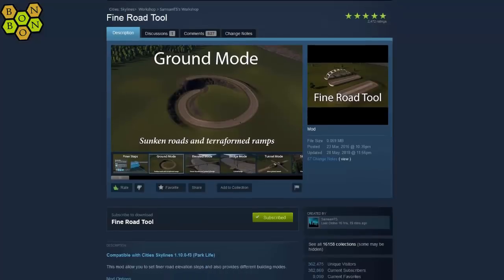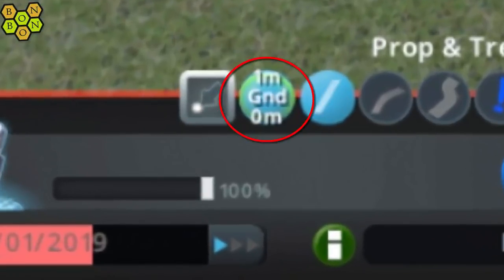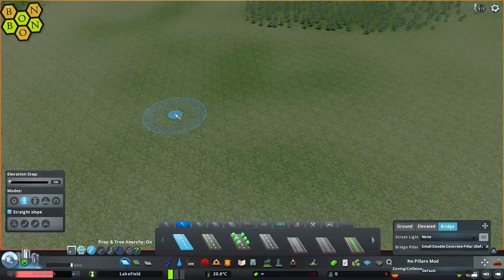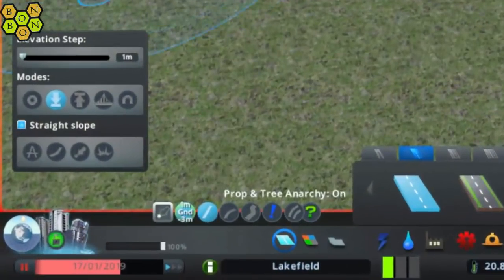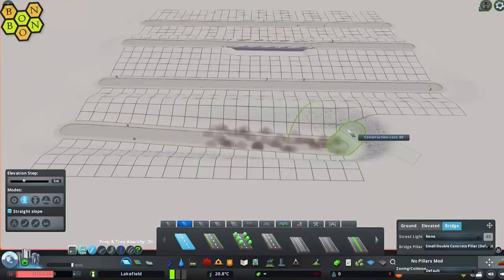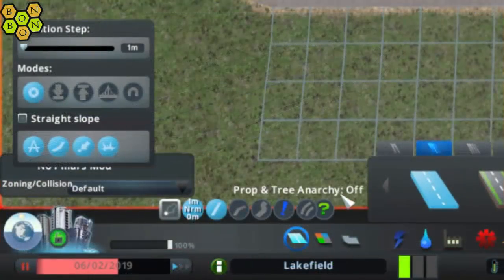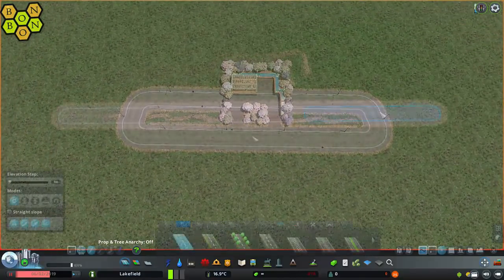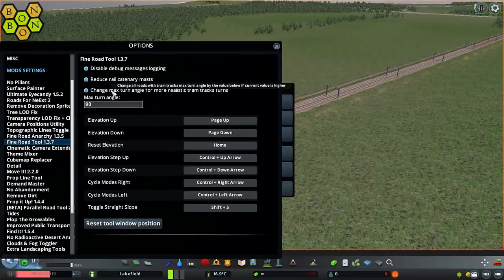Cities Skylines - Fine Road Tool and Fine Road Anarchy - Tutorial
Are you wondering how everyone else seems to make effortlessly perfect roads, while your just feel unnatural? Perhaps you need the Fine Road Tool and Fine Road Anarchy Mods from SamSamTS. Here's all the basic information to get you started.

Elektrix has created two new mods which work together to resolve these two issues. First the Segment Slope Smoother allows you to smoothen ANY network item, including roads and rail, after it has been built. The Net Picker is simply an eyedropper for networks. Put together these are amazing tools for the city builder's workbox.

Today's Mod Links:
Fine Road Tool 2.0.4 by klyte45

Old Links - Obsolete
Fine Road Tool by SamSamTS - Old